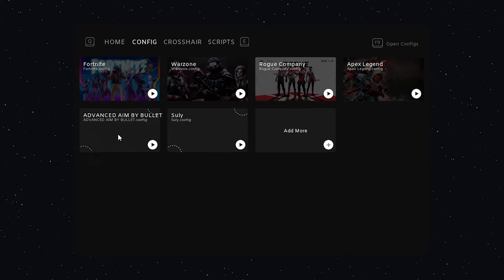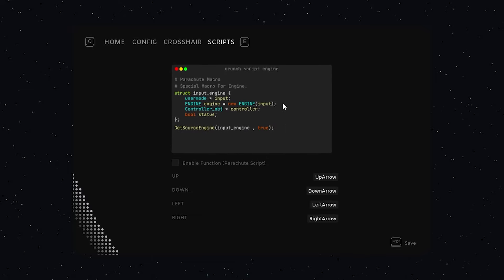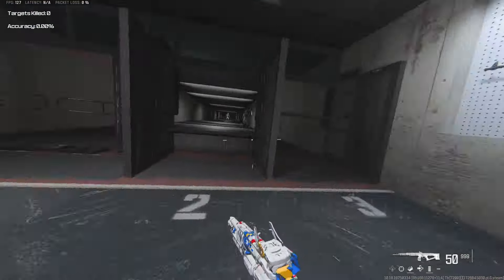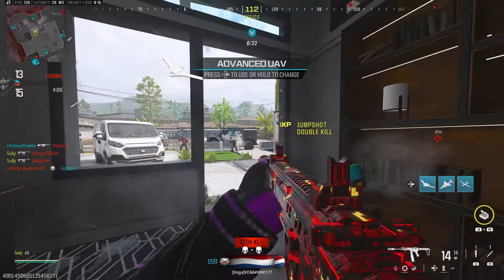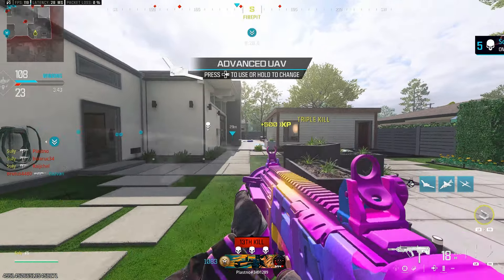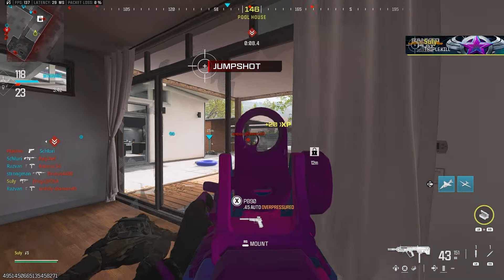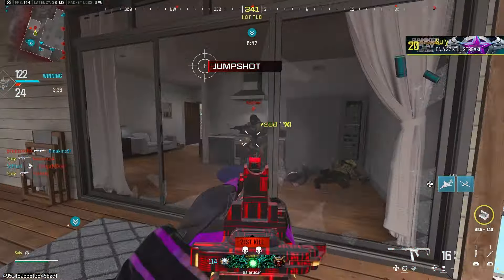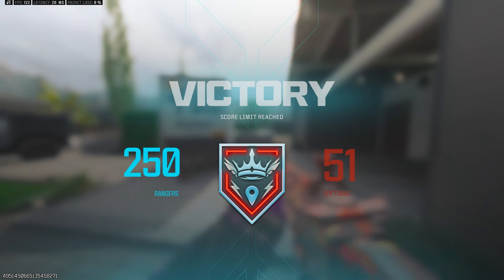How to GET * AIM ASSIST * On MOUSE AND KEYBOARD W/ GAMEPLAY & SHOWCASE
tags ; ignore

Call of Duty Black Ops 6 KBM aim assist
Call of Duty Black Ops 6 aim assist on keyboard and mouse
BO6 KBM aim assist
Warzone KBM aim assist
Modern Warfare 3 aim assist on KBM
Modern Warfare 2 aim assist on keyboard and mouse
Warzone aim assist settings
How to get aim assist on keyboard and mouse
call of duty aim assist on keyboard and mouse
call of duty aim helper
how to get aim assit on keyboard and mouse in apex legends
Macros for Warzone , macros for apex legends ,marcos for fortnite
rewasd patched
rewasd aim assist in mw3
rewasd aim assist on kbm
rewasd how to bypass\